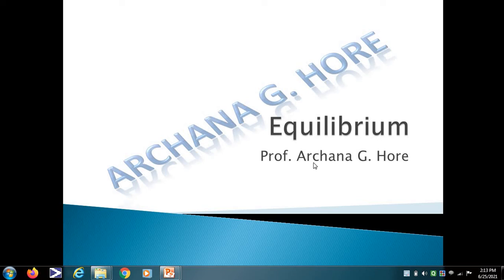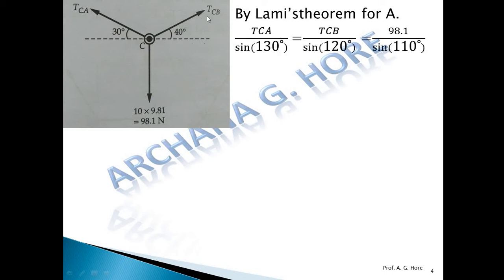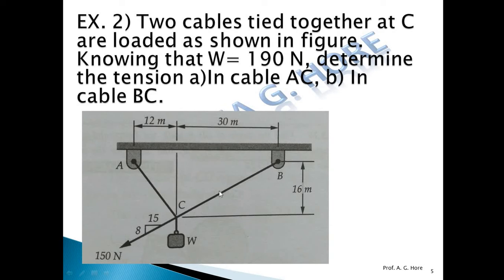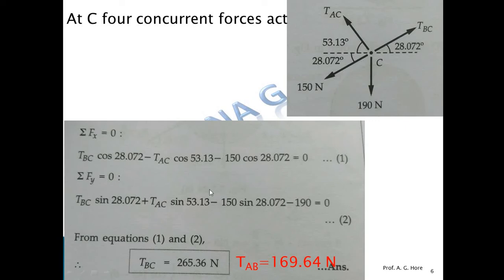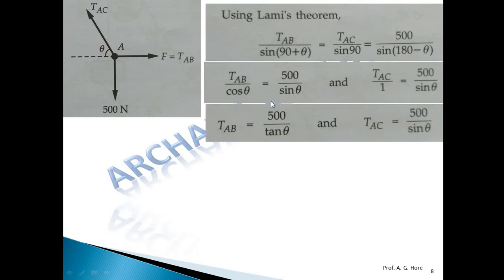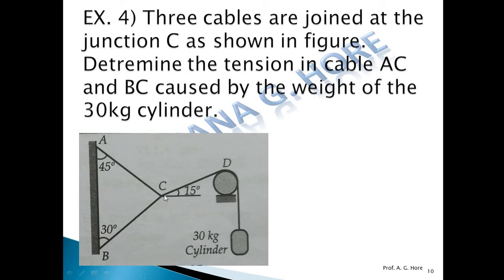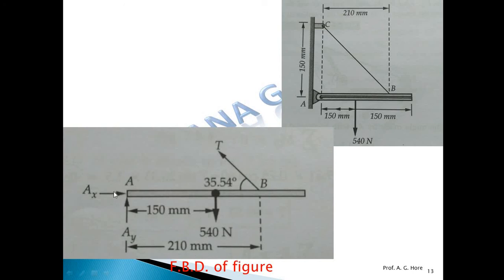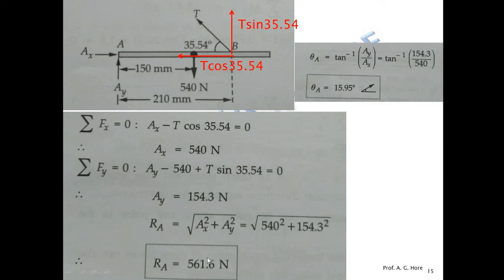Equilibrium numerical 2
This video contains numerical on equilibrium.